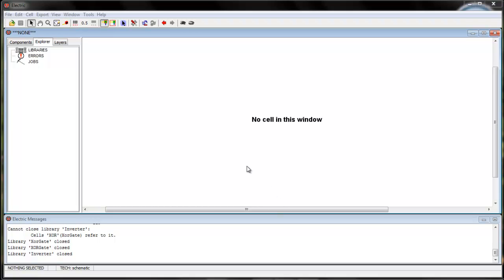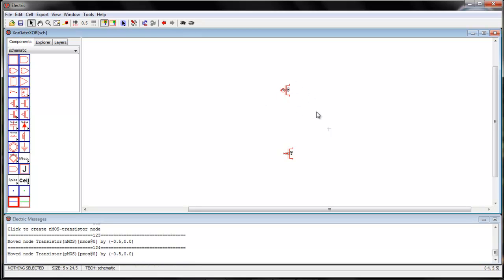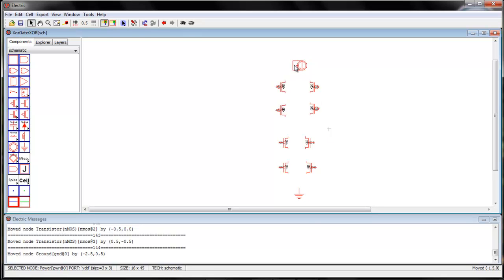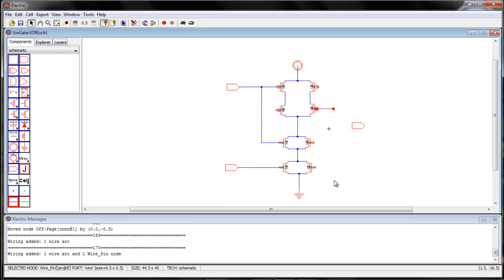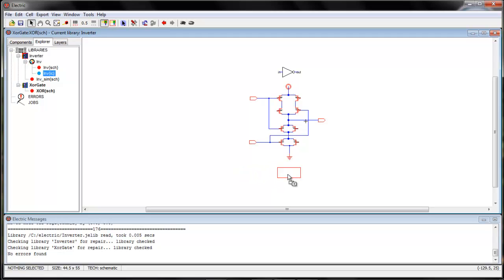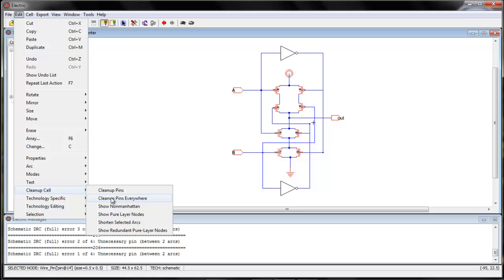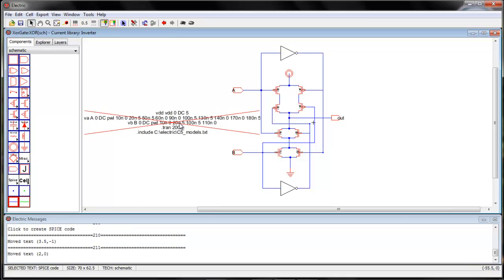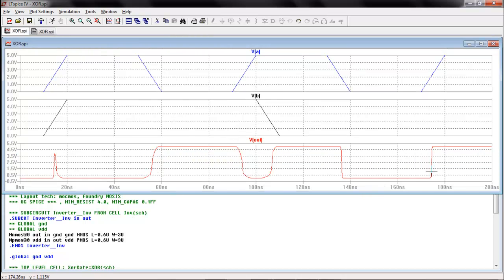Backend Lab 5: XOR Gate Schematic